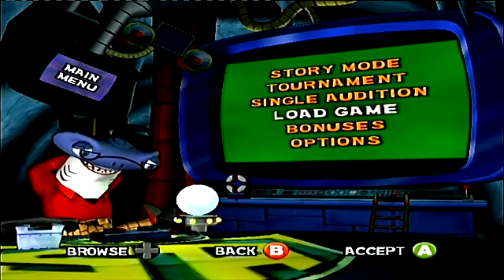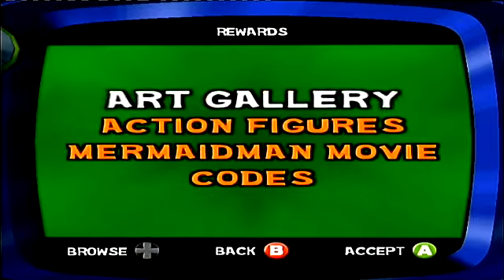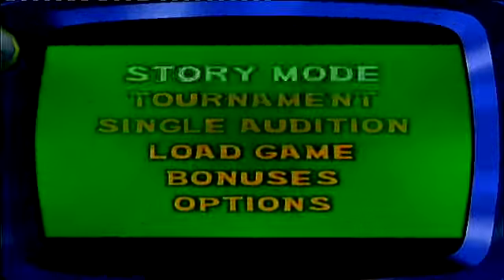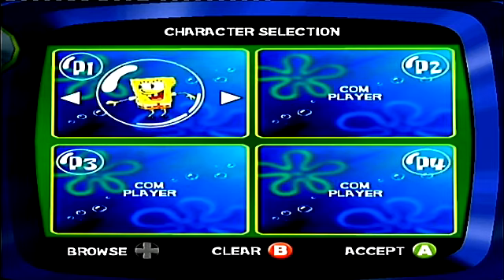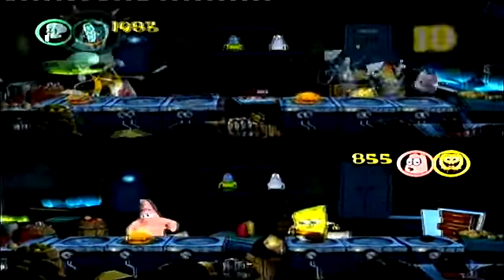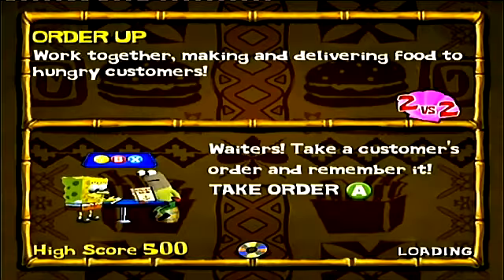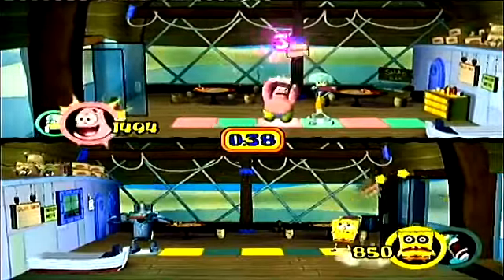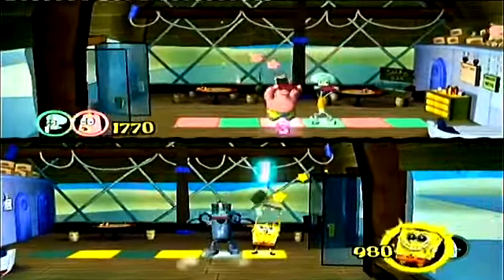SpongeBob SquarePants: Lights, Camera, Pants! - The Krusty Krab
MiniGames: 3/30

The Requiriments in the videos are wrong.